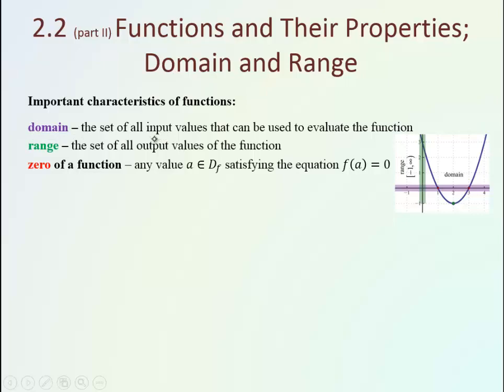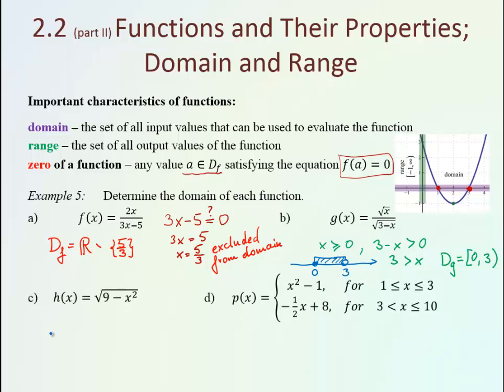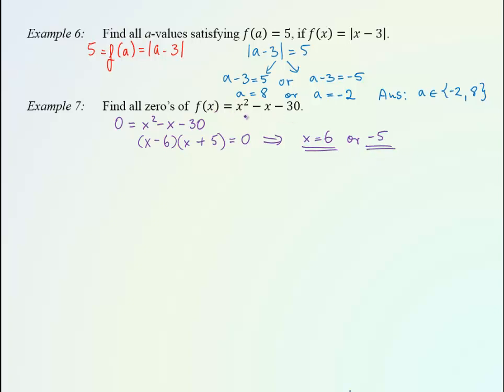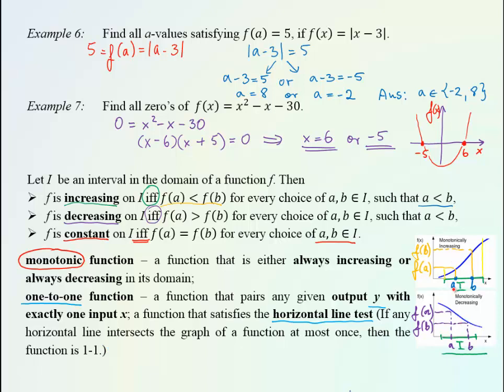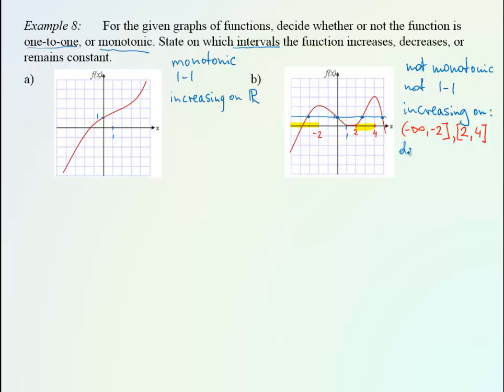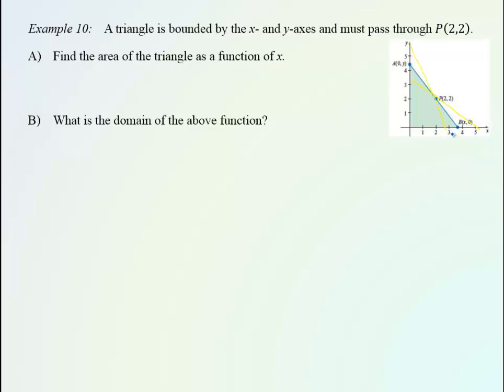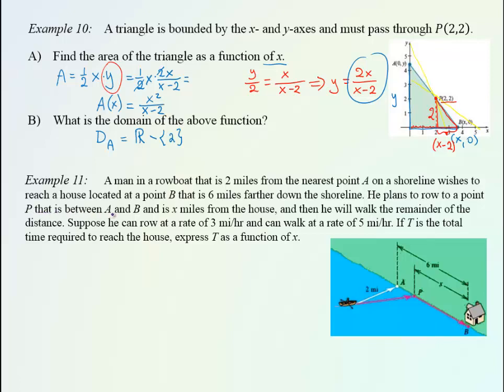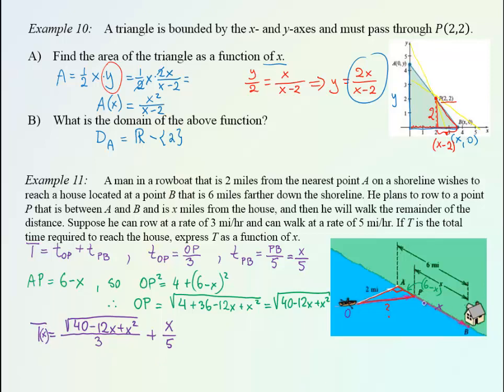2.2 (part II) Functions and Their Properties; Domain and Range